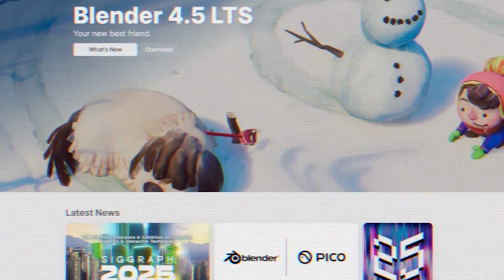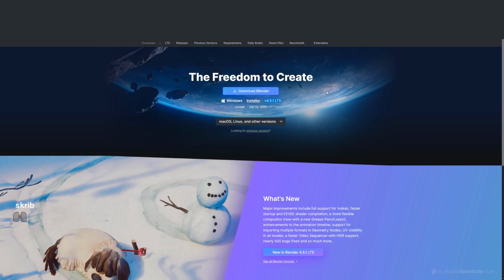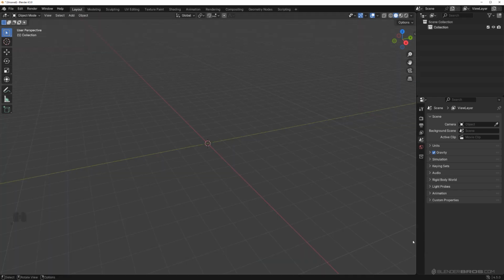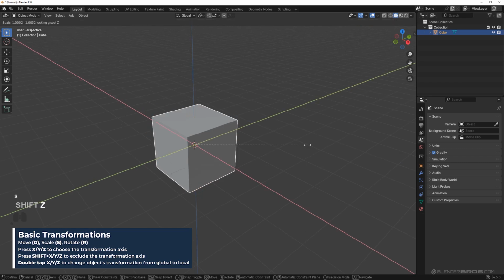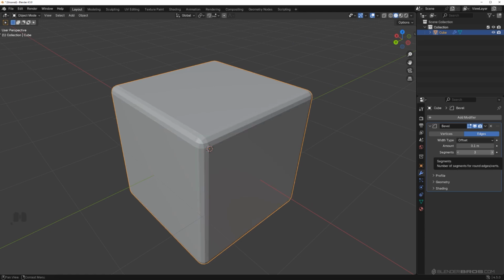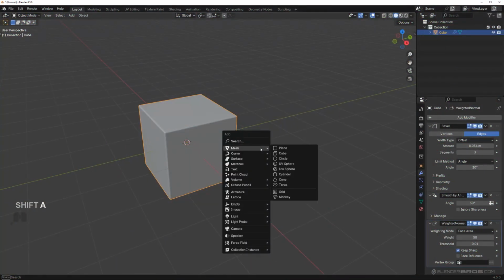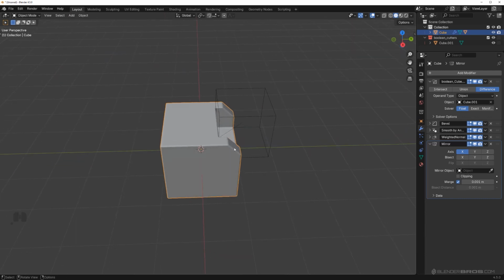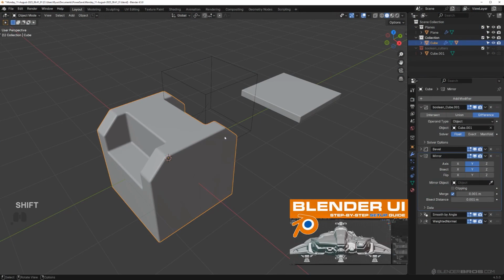Blender for Beginners 2025 Made Super Simple!